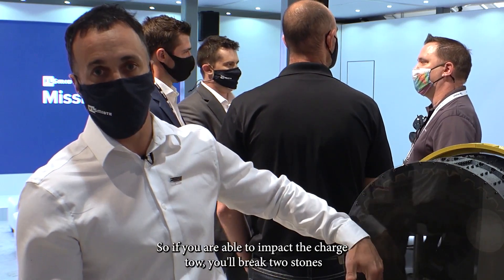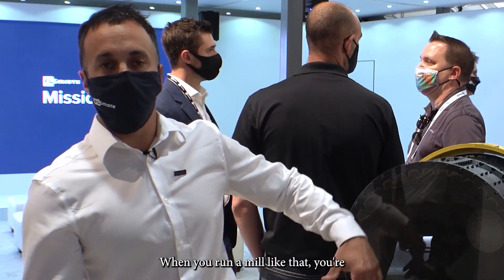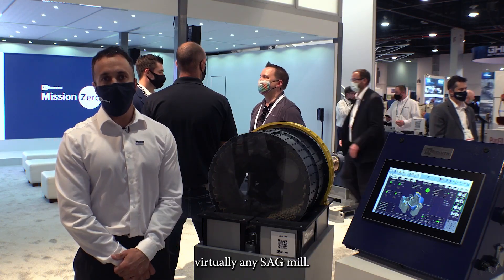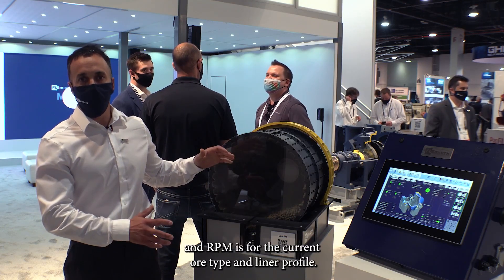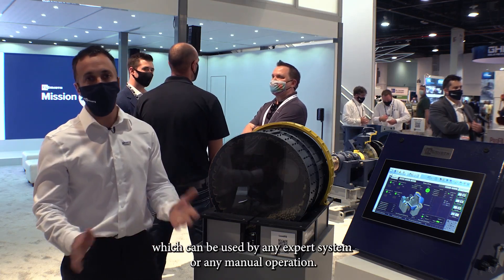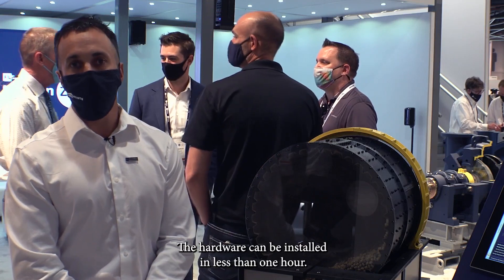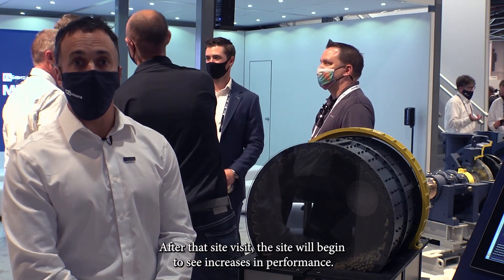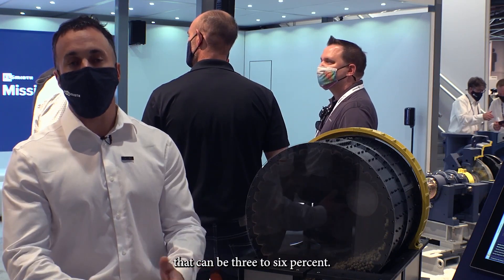Optimal mill loading with LoadIQ Smart sensor technology - FLSmidth at MINExpo 2021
You don’t need to upgrade your mill to increase throughput – you just need to make the most of the capacity you already have. Straight from our booth at MINExpo2021, Eric Youssefi, Sales Manager FLSmidth, explores the features of LoadIQ, our mill scanner technology that tells you exactly how full a mill is, where the charge is located, and where the cascading material is impacting the liner.